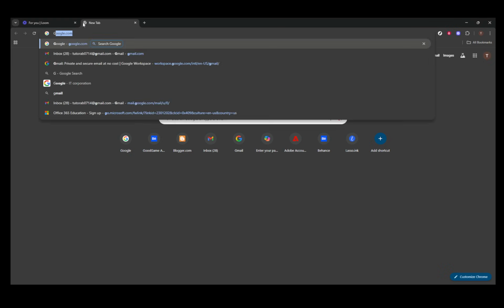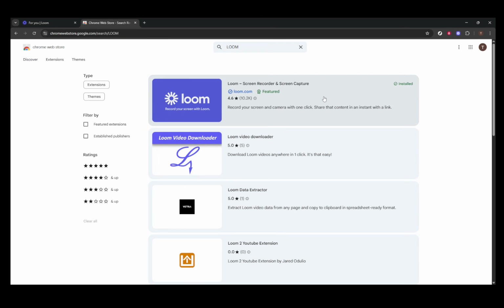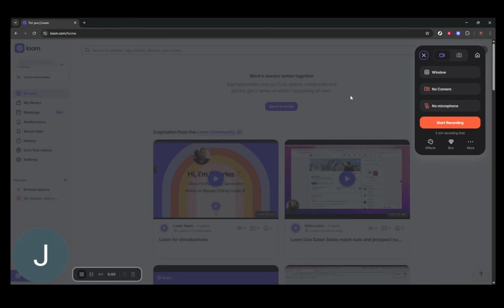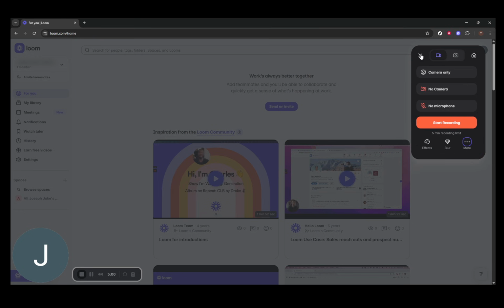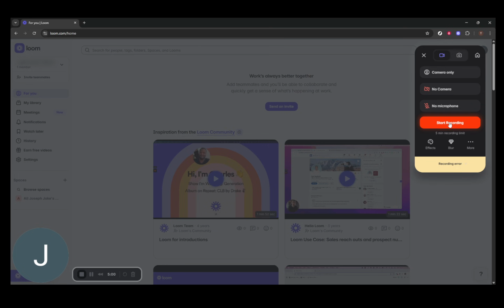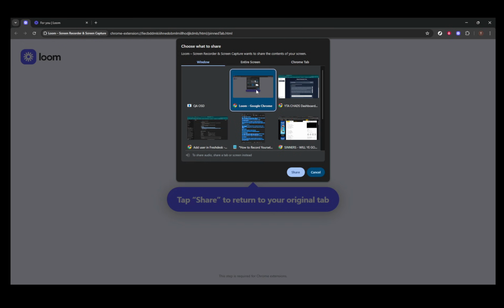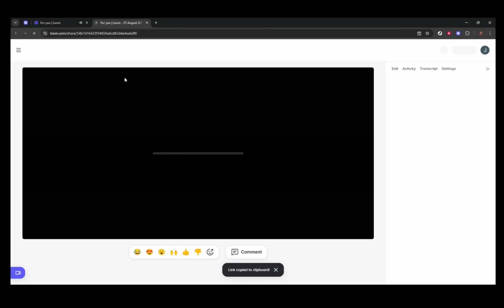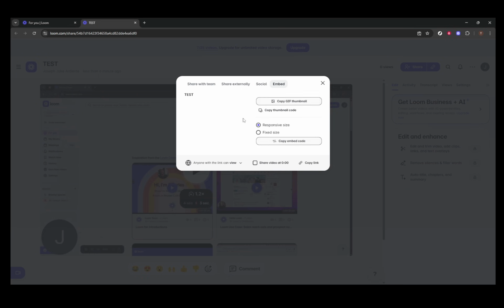How to Record Yourself on Loom [2026 Full Guide]